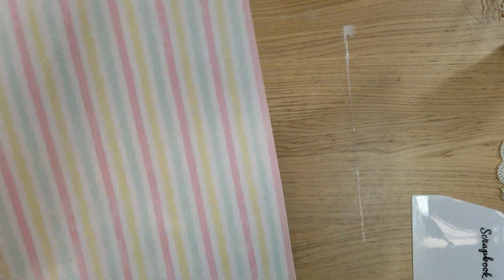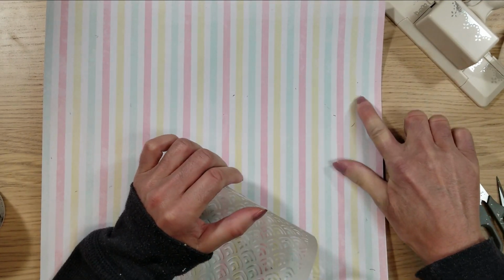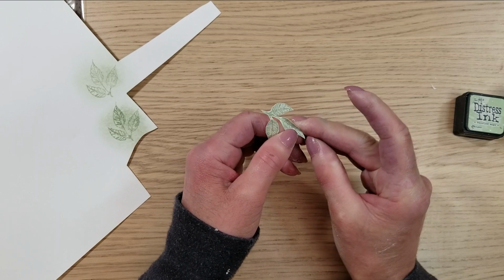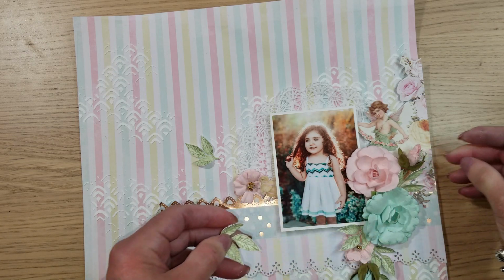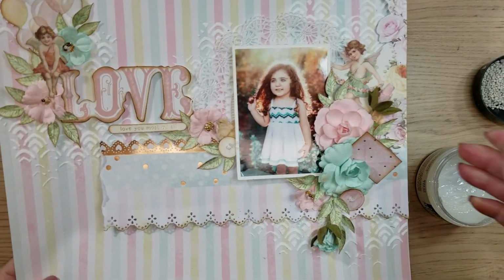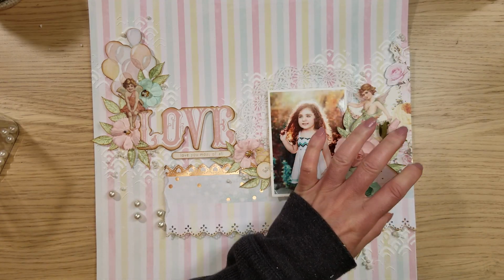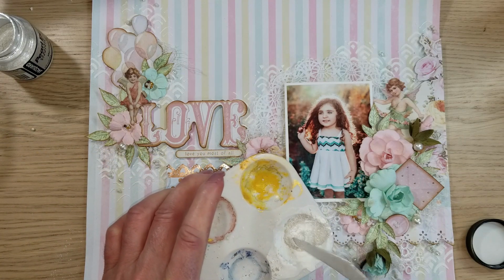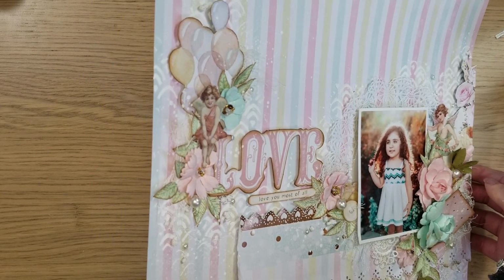Love Scrapbooking-Mixed Media Layout- My Creative Scrapbook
Hello friends!  Today I share a scrapbooking layout with some mixed media techniques that I made with the June Limited Edition kit by My Creative Scrapbook. I hope you find some inspiration!
Take care! Hugs!!!